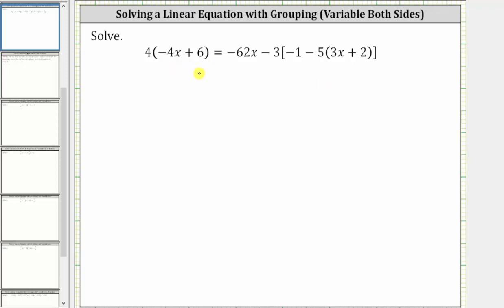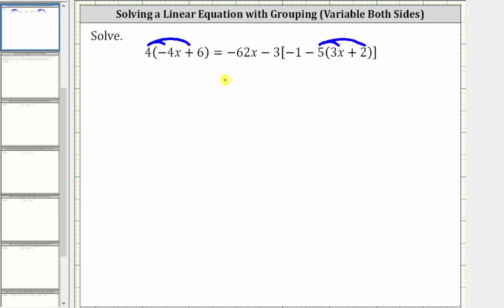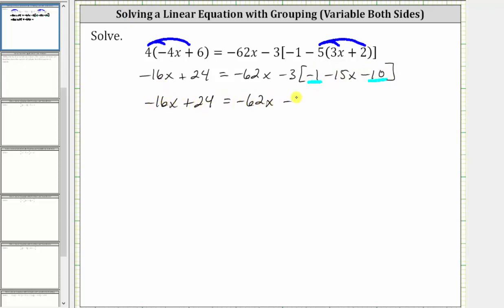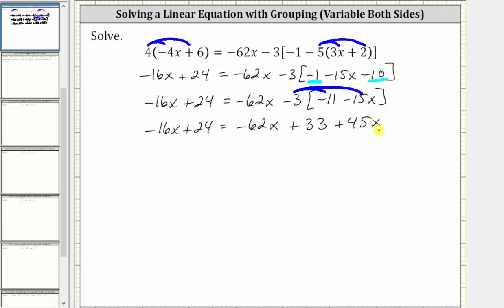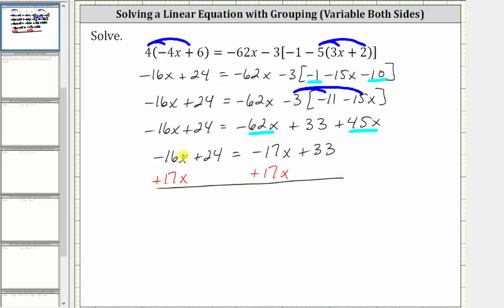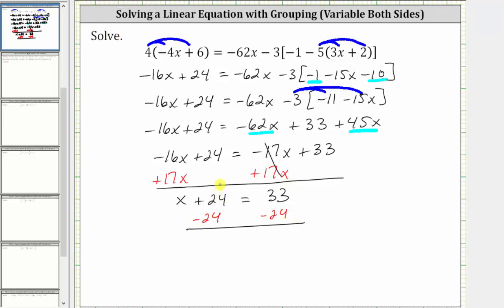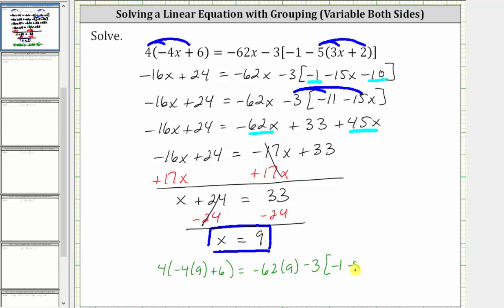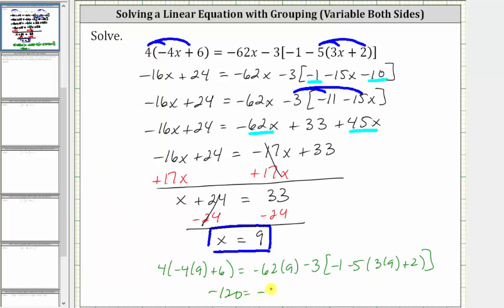Solve a Linear Equation with Brackets and Parentheses: a(-bx+c)=-cx-d(-e-f(gx+h))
This video explains how to solve a multi-step linear equation in one variable with parentheses and variables on both sides.